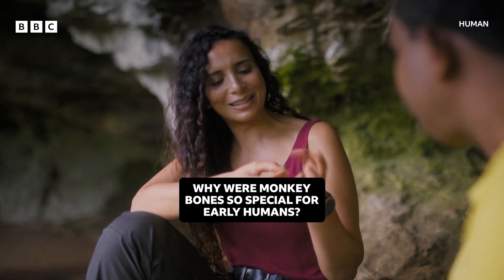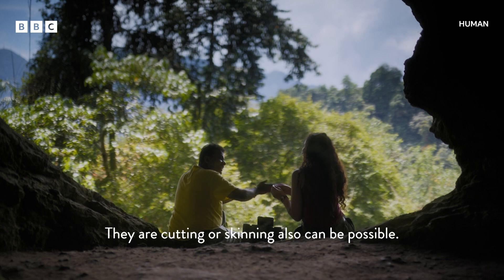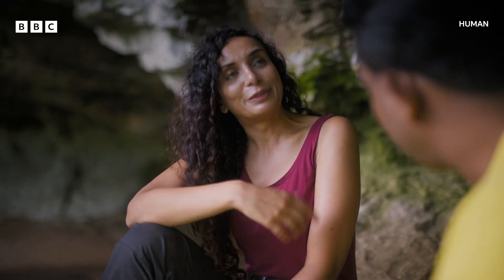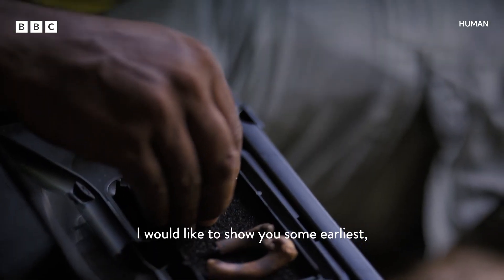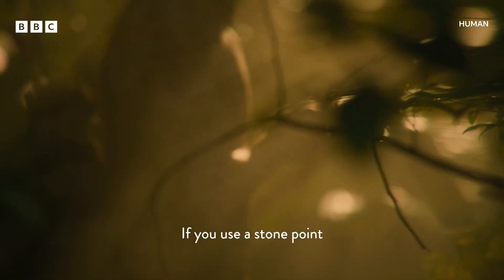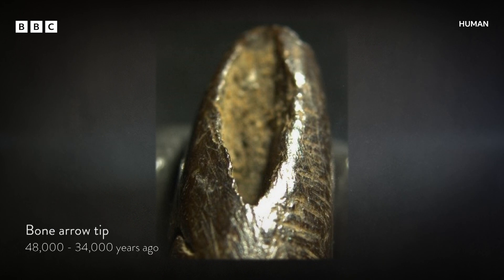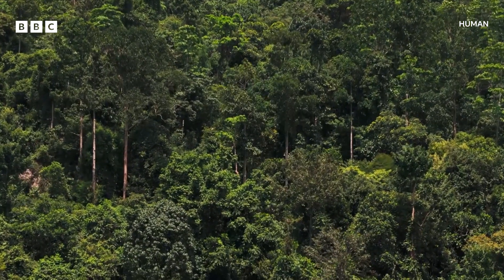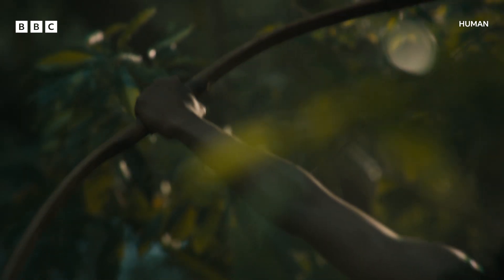Why were monkey bones so special for early humans? | Human - BBC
Early humans were so resourceful 🐒

What does it take to tell the greatest story never written down? Human brings our species’ untold origin story to life – spanning 300,000 years, at least six human species, and with one extraordinary survivor: us.

Presented by Ella Al-Shamahi, Human brings together cutting-edge DNA science, global archaeology, and breathtaking visuals to tell this ambitious story in a totally new way.